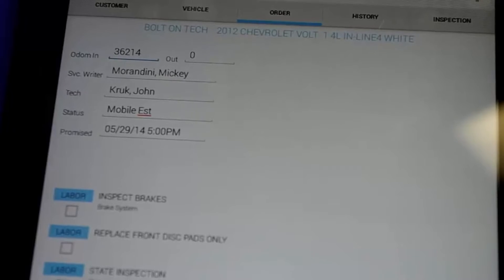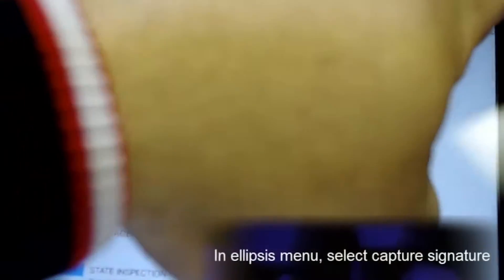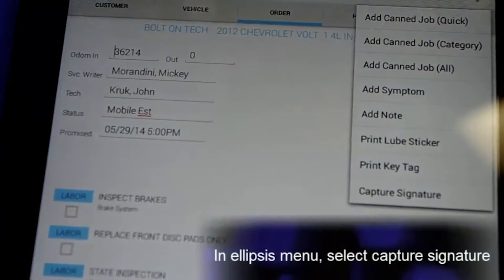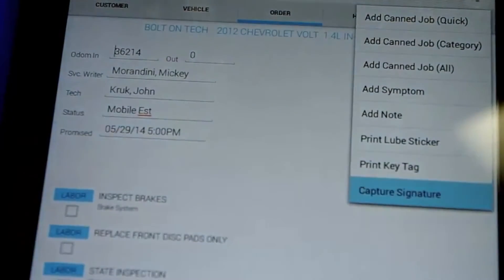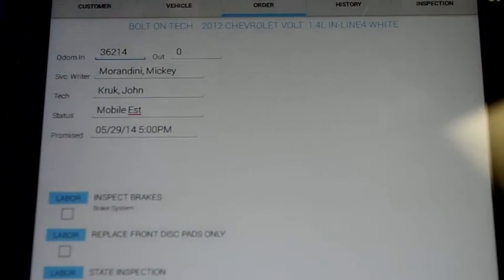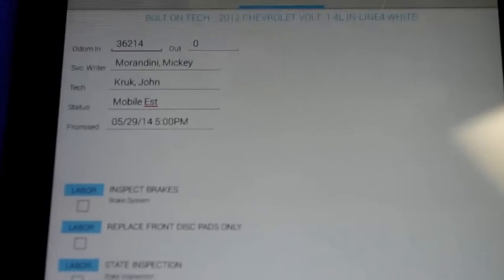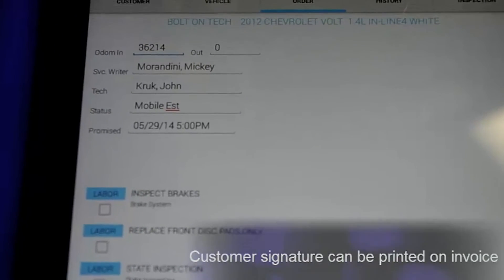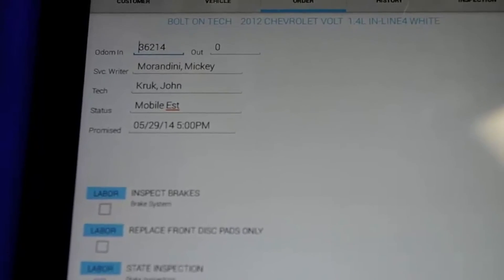Mobile Manager Pro - Digital Signature Capture